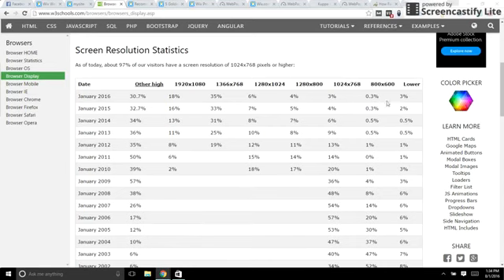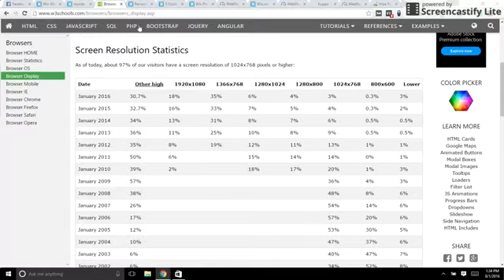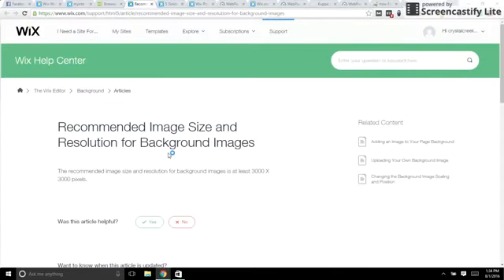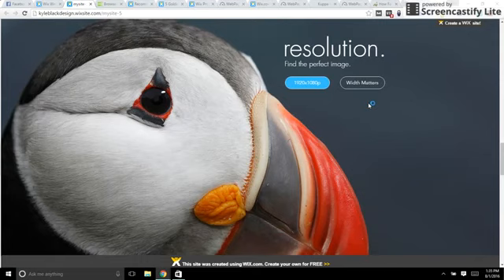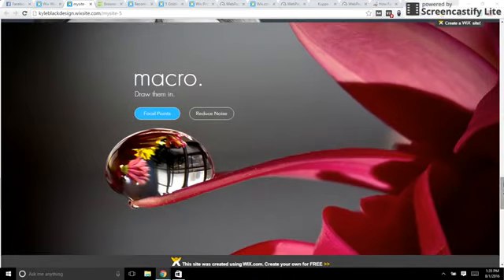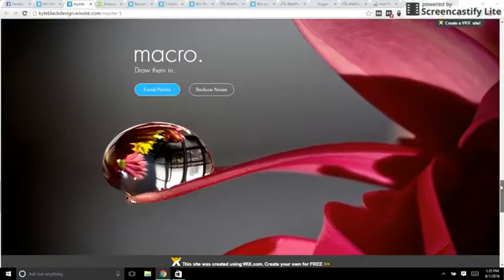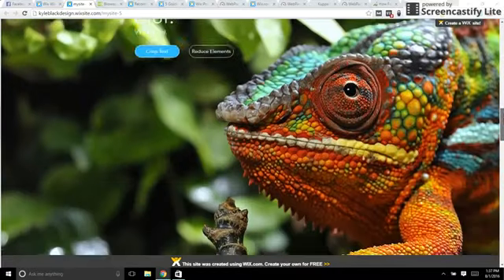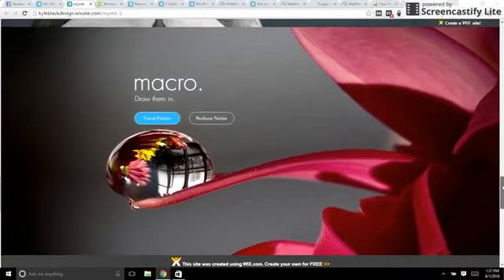Get a website designed today!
Wix allows you to design incredible and stunning websites for you. I am designing websites with wix for almost a year now.

Free version is not included custom domains. Therefore you have to agree to the domain they provide. But you can try to add some words for it.

Premium version is extremely incredible! You can even add and work on amazing web apps smoothly. You can link your social profiles so easily. So the audience can reach you within a click.

I will provide a way of contacting me for any further instructions. No time wasting, let's dig in.

Regards.